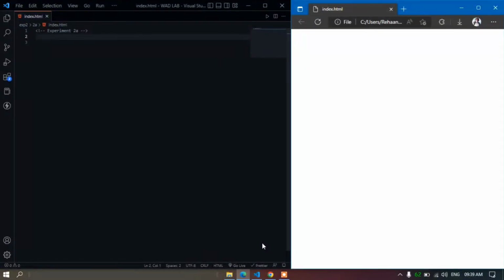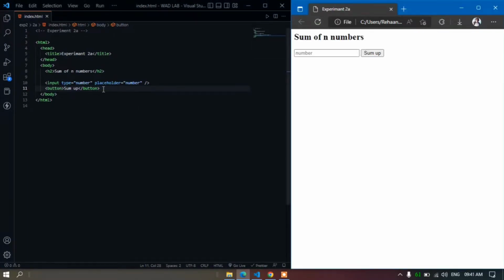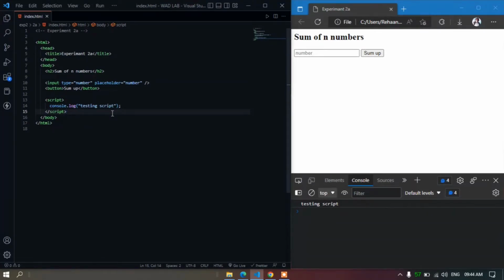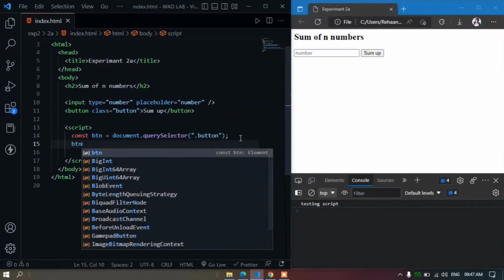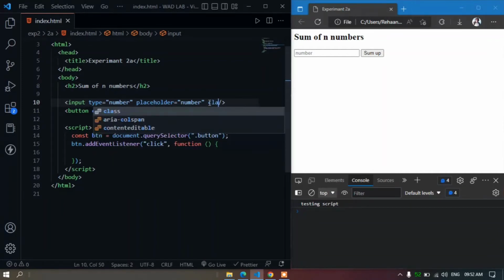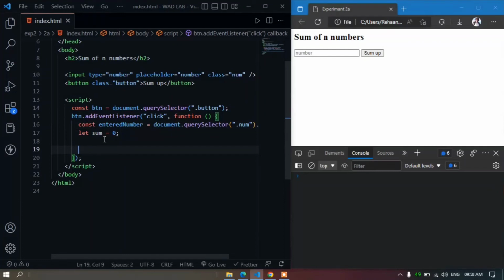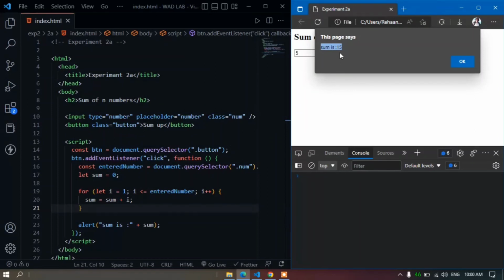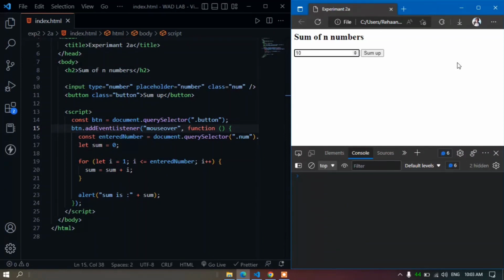Sum of n numbers using JavaScript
2 (a). Develop a Java Script embedded XHTML file forGenerating Sum of n numbers. Use alert window to display the result.